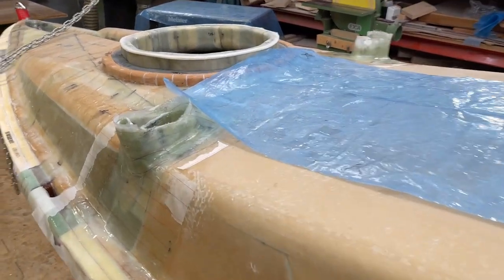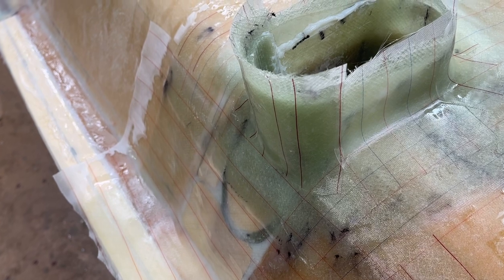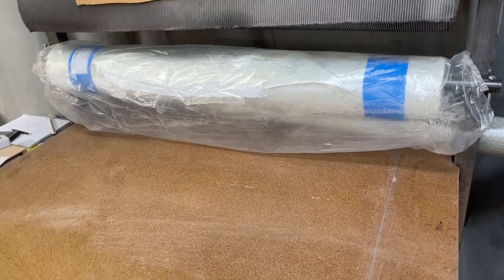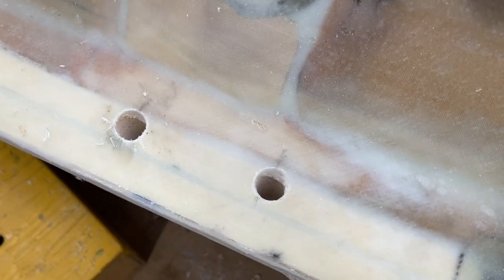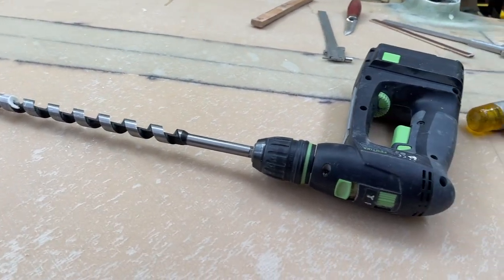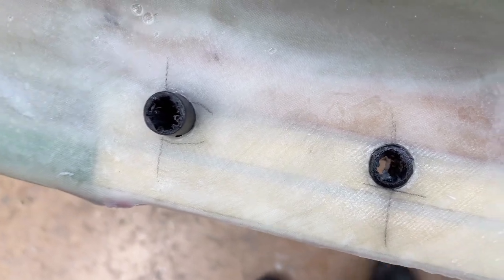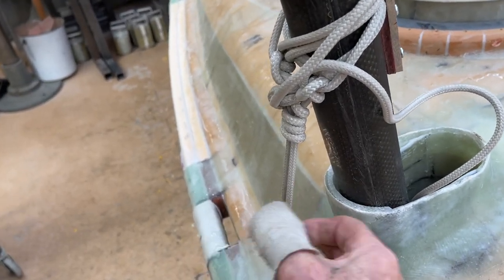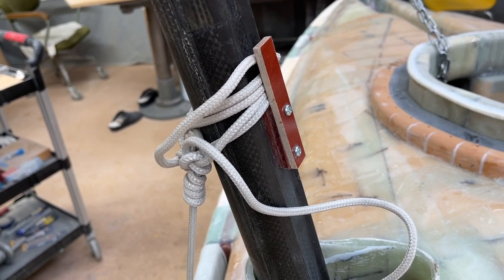23 July 2023 Lashing the bow mast to the boat